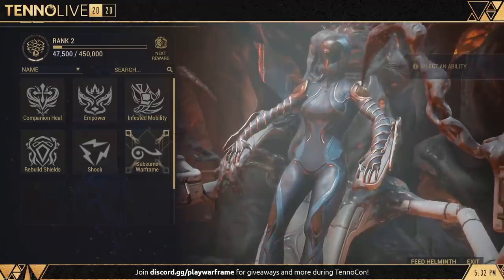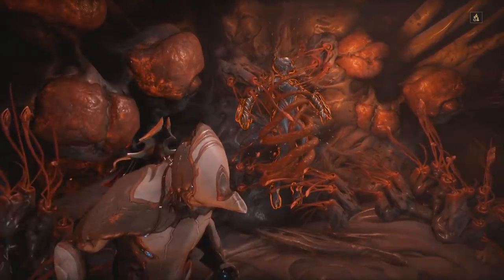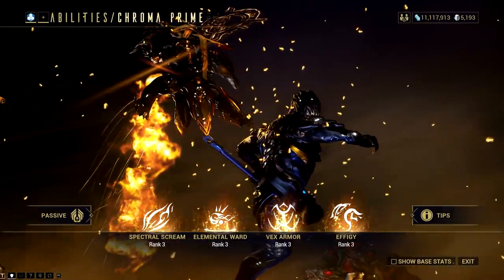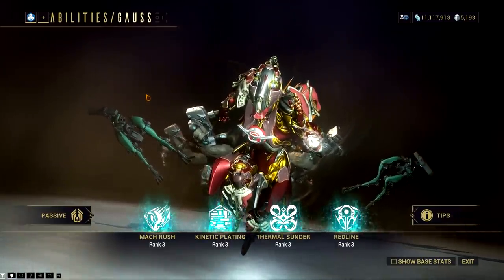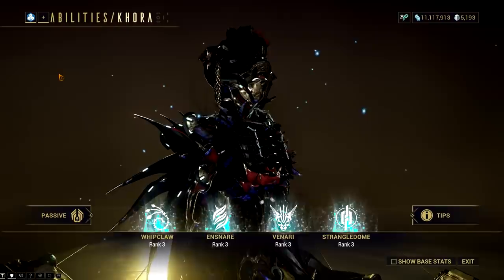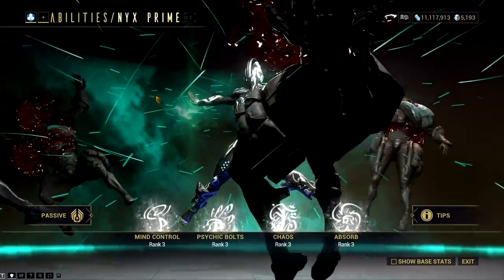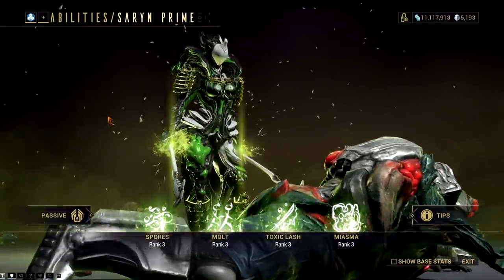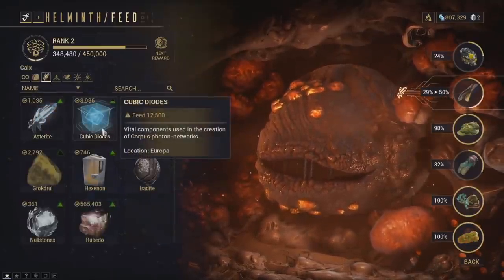Abilities That We Can Transfer on Other Warframes | Helminth Chrysalis System [Theory-crafting]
👊CREDITS👊